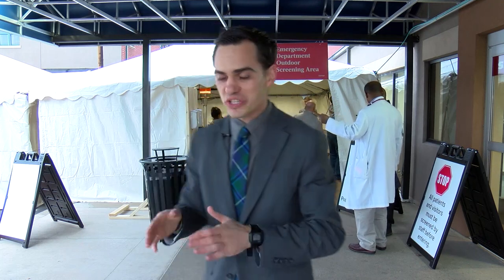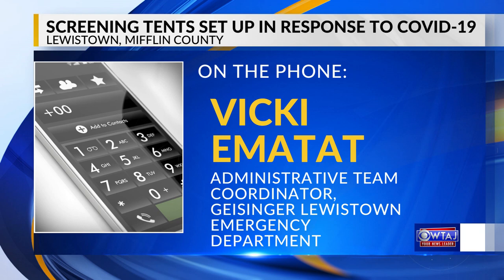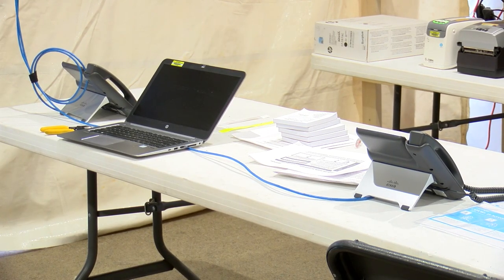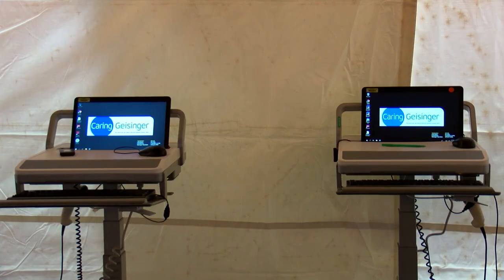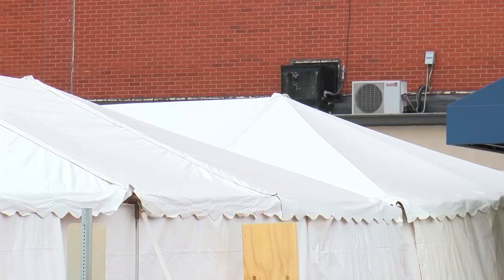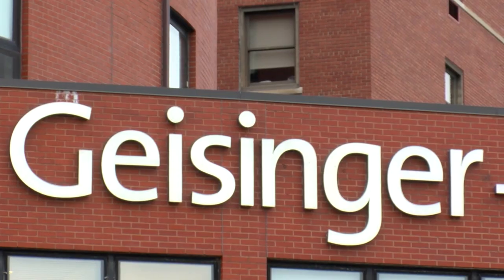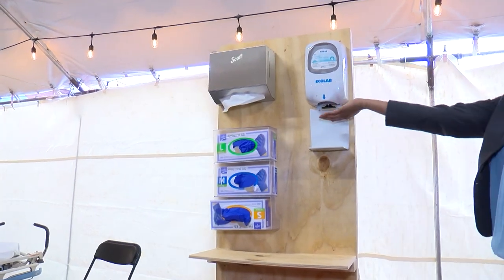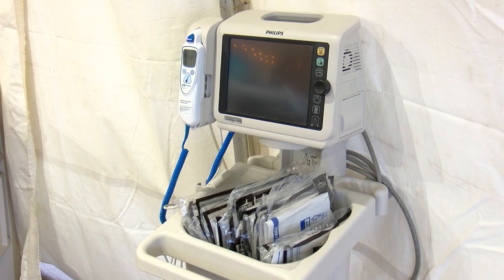Geisinger Lewistown Hospital Responds to COVID-19 Crisis with Screening Tents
Visitors and patients that come to Geisinger Lewistown Hospital will be screened at the "screening tent" and if needed go to the "treatment tent".